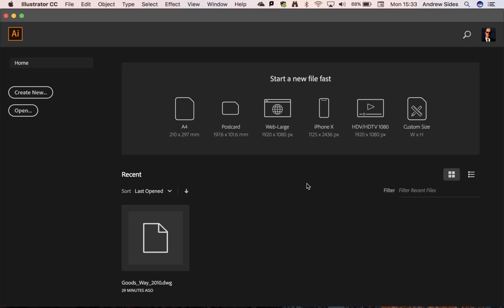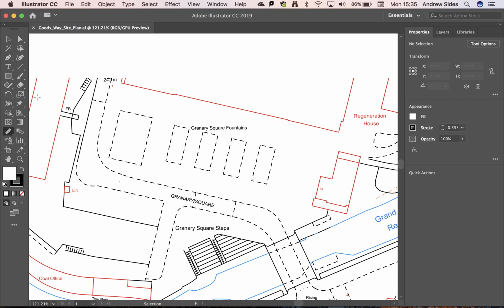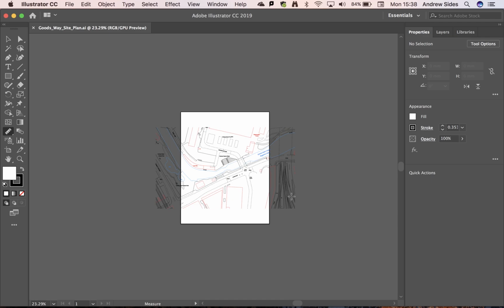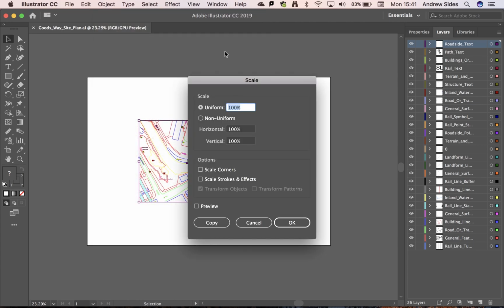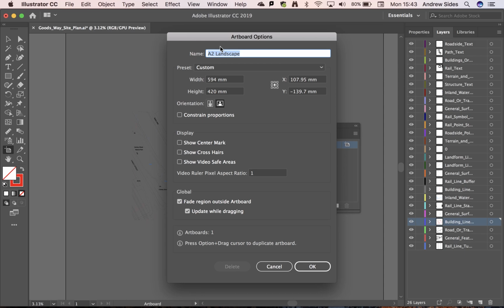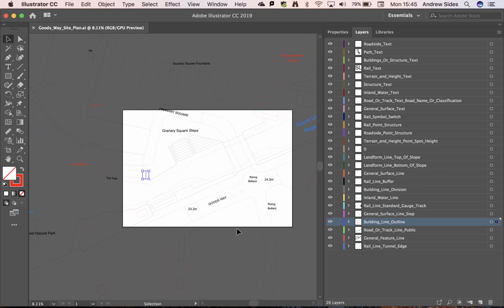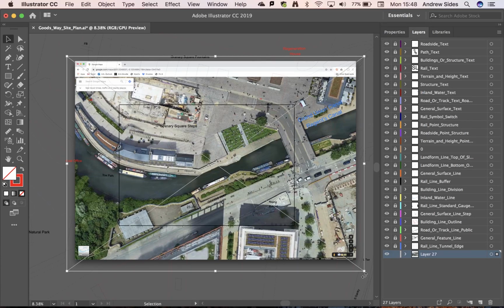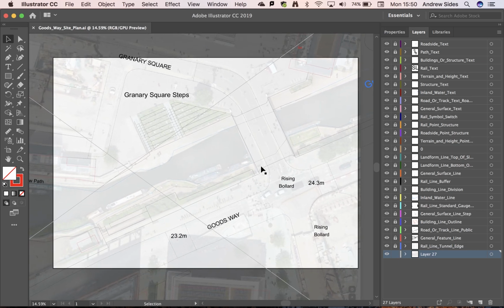Using OS mapping data in Illustrator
Using Ordnance Survey mapping data (DWG format) in Illustrator as the basis of an architectural site plan to scale.

00:00 - Opening a DWG (2010) file exported from Digimap
01:47 - Measuring the size of the artwork to establish the scale of the imported geometry
03:50 - Setting the paper (artboard) size
05:35 - Changing the scale of the artwork
09:51 - Using layers to identify specific mapped features
11:31 - Importing a satellite image to use as a background